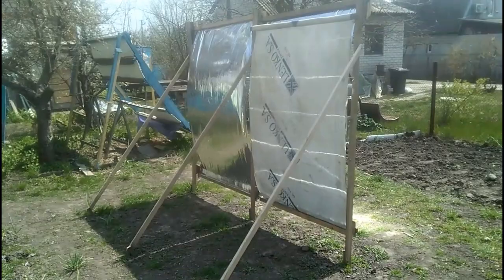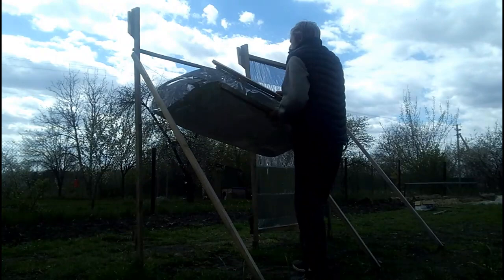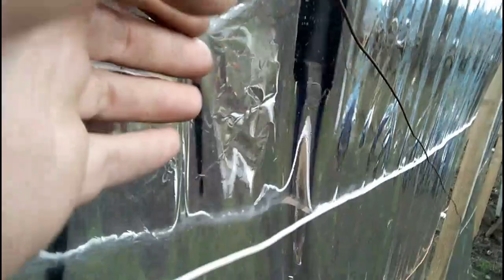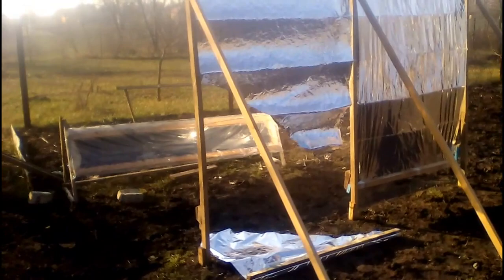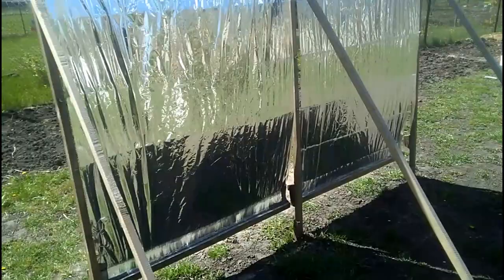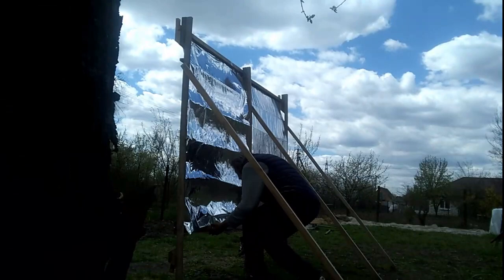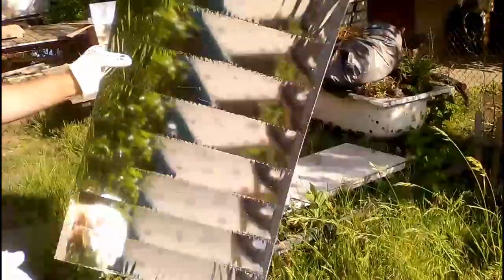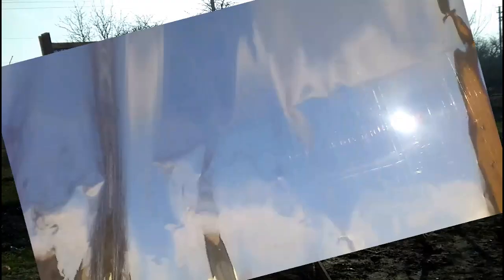The cheapest solar concentrator in the world (Parabolic trough, etc.)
Its total construction costs are several dollars per square meter

Now I will show the cause why this solar receiver can produce high temperature heat.

Here we see very cheap primitive mirrors which focus solar radiation on the receiver. Now I show those mirrors, and we see that it is a cheap reflective polymer film. This is the spot of solar radiation from the mirror in the winter, when the sun is low above the horizon. Of course, the focusing has poor quality, but this is not a big problem if we use a wide receiver as on my solar station. Obviously in the spring, the sun height increases, and therefore the spot is located in a different place if we refuse to change the vertical angle of the mirrors.

Here we can observe how the wind worsens the focusing. In addition, we understand that wind can be a problem for the lifespan of our cheap mirrors, and I will describe the solutions to this problem in a few minutes.

So, I made these mirrors from this reflective mylar film which was bought at a price of 20 American cents per square meter from one of the Ukrainian manufacturers. It is about 1000 times cheaper than these mirrors of modern solar power plants.

My idea is to build such long rows of such cheap mirrors. Of course, we need a cheap receiver which will be located in the focus of our mirrors, and I plan to test 2 versions of the receiver. This is the first version, and I described it in one of my old videos about a month ago. The second version of the receiver was described by my 3rd YouTube channel, and its link is below. I remind you that my mirror systems do not need to change their position from morning to evening, and I described their capabilities and features in some of my old videos.

In addition, I plan to explore the second variant of cheap mirror which has this additional cheap polymer film. It is obvious that the additional film helps the mirror withstand strong winds.

However let's look at the first variant of my mirror, without that additional film. We see that the bottom edge of the mirror is not fixed, and the weight of this structure can make the mirror have a minimum of wrinkles.

Now we can understand that the mirror can be easily and quickly removed or installed, and this is important if we plan to use our mirrors for several weeks or months per year, for example, for heating a greenhouse only during March, or for space heating of a house from November to February. In other words, we can remove our mirrors at the end of the heating season, and therefore the lifespan of our short-lived mirrors can reach several seasons.

We understand that these wires provide our mirror the desired shape. Now I show that I used different types of the wires to find the difference between them. But we see that any difference is missing.

I have to do long term research, during which I will wait for the mirror to be destroyed by a strong wind to find its "weak point". For example, this incident helped me find another “weak point” here. This is a new mirror, where that "weak point" is reinforced.

It is obvious that winds must destroy some more of my mirrors so that I can find some more "weak points" and strengthen them. After finishing the research, my third Youtube channel will describe the final version of this type of cheap mirrors which will be able to withstand strong winds.

Of course, we have the opportunity to temporarily remove the mirrors before hurricane, and I remind you that my second version of the mirror has more ability to withstand strong winds.